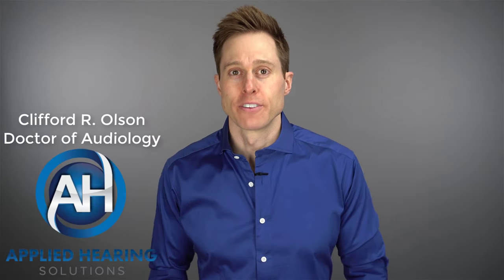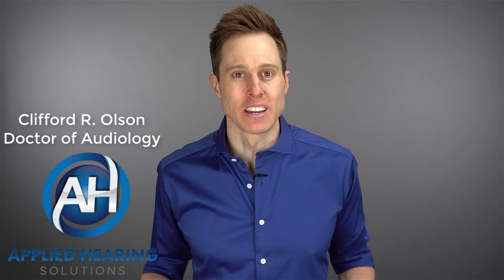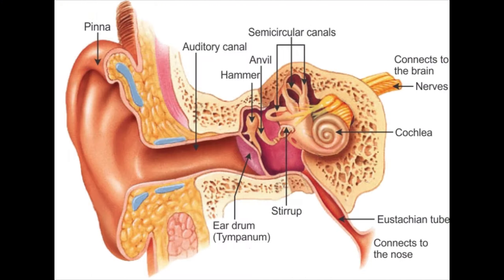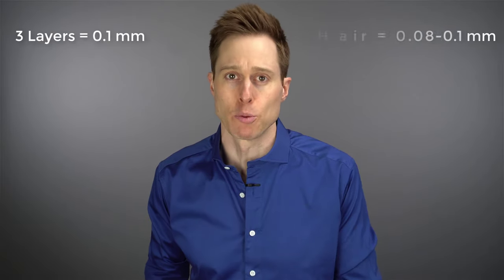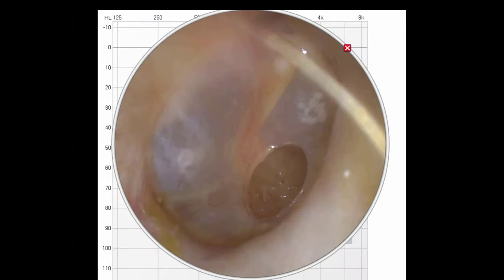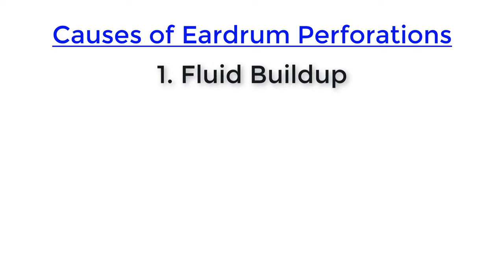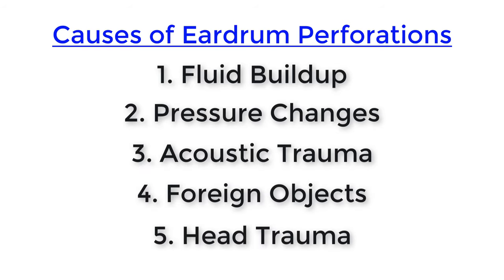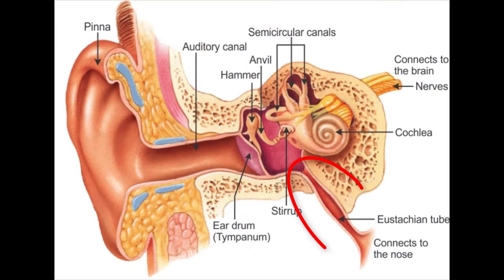Ruptured Eardrum | Tympanic Membrane Perforations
Ruptured Eardrum | Tympanic Membrane Perforations | Ear Problems | Causes, Diagnosis, & Treatment.  Dr. Cliff Olson, Audiologist and Founder of Applied Hearing Solutions in Phoenix Arizona, discusses how easy it is to damage your eardrum and what you need to do to fix it.